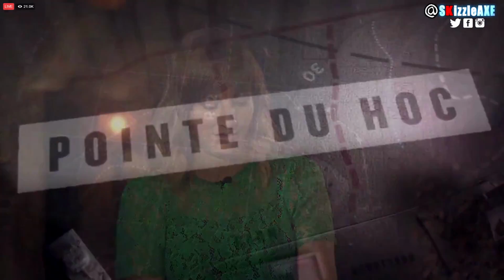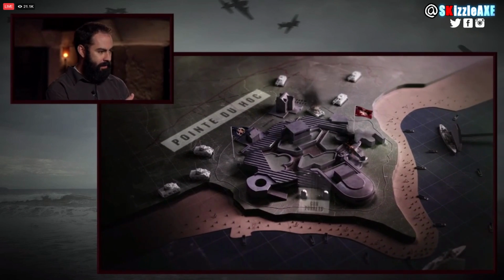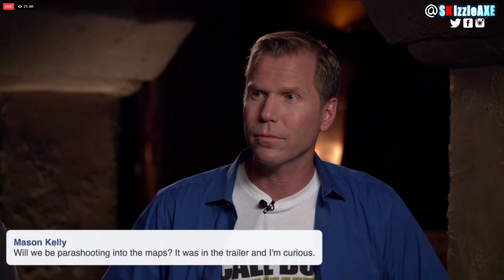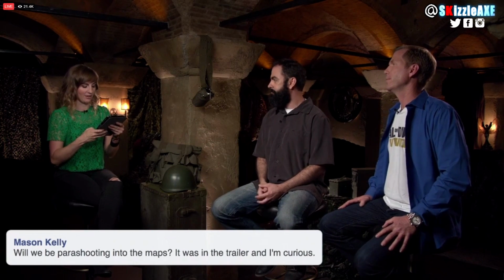E3 CALL OF DUTY WORLD WAR 2 MULTIPLAYER GAMEPLAY Live Stream - QnA with Devs (The Making of COD WW2)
CALL OF DUTY WORLD WAR 2 MULTIPLAYER GAMEPLAY Live Stream - QnA with Devs (The Making of COD WW2)

This was making of Call of Duty World War 2 live stream from E3 2017.

Sledge Hammer Games and Call of Duty has confirmed that we will see COD World War 2 multiplayer gameplay and we will see something about Call of Duty World War 2 zombies, probably a teaser and maybe WW2 zombies gameplay trailer on this coming Wednesday

You can expect new updates on Call of Duty, Modern Warfare 2, PS3, PS4, PS5, Xbox Activision deal and news on GTA 6 Trailer and GTA 6 Gameplay leak. I will also cover news from the Internet for Nadia, Andrew Tate, Logan Paul, PewDiePie, DrDisrespect and YouTubers. You can also expect news on games like Fortnite, Elden Ring, Spiderman 2, Hogwarts Legacy, Uncharted, God of War, Star Wars, Starfield, PS5 Pro and much more.

➤ Must have for Gaming Setup